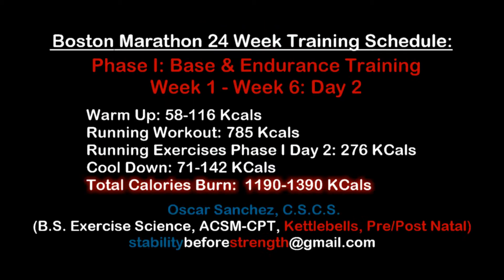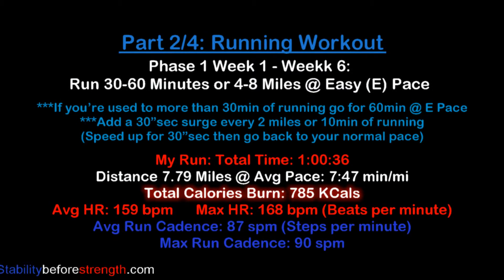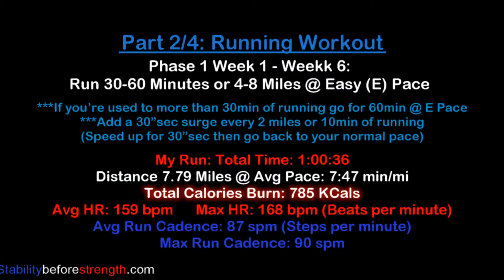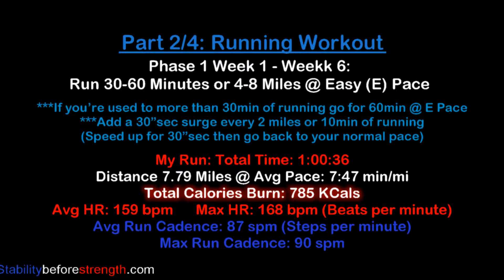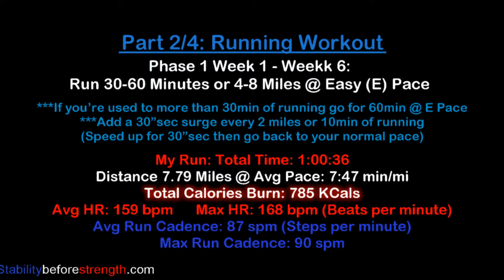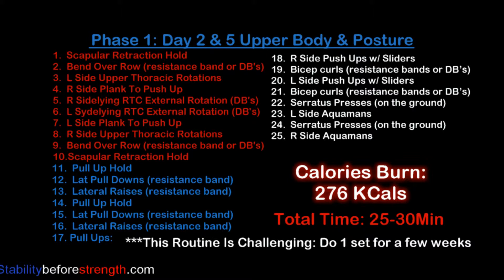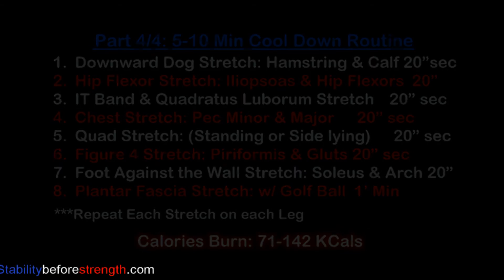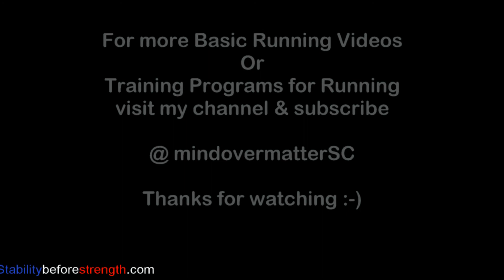Boston Marathon 24 Week Training Program: Week 1-Week 6 Day 2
Boston Marathon 24 Week Training for a Marathon Program. Day 2 phase 1 of my Boston Marathon Training Program. This is a 24 week marathon running schedule, I created to help me run the Boston Marathon on Monday, April 15, 2013. You can follow this marathon training program if you want to start training for a marathon in the future.